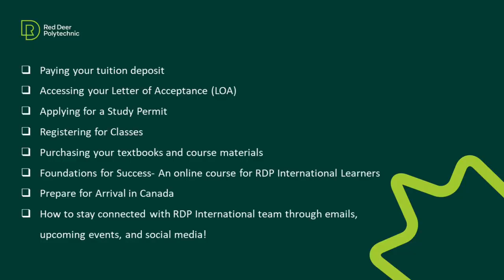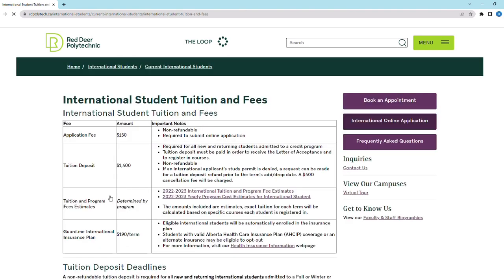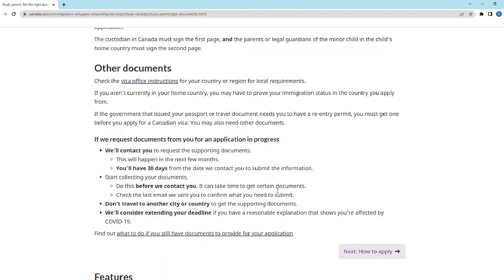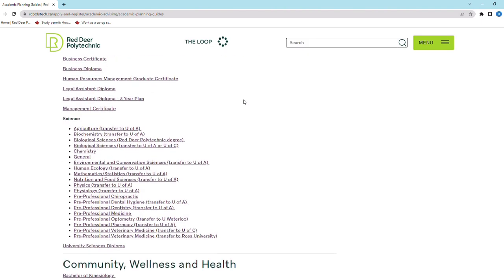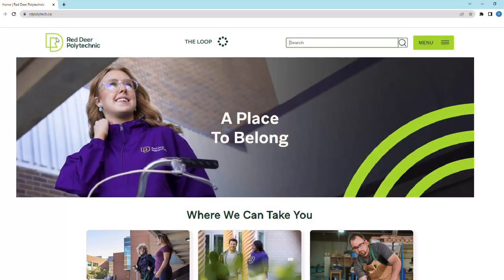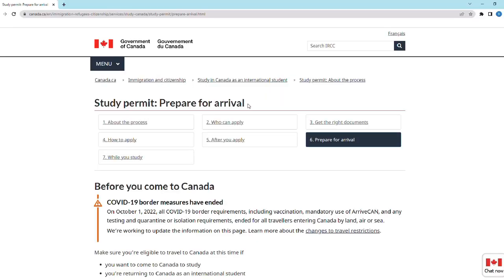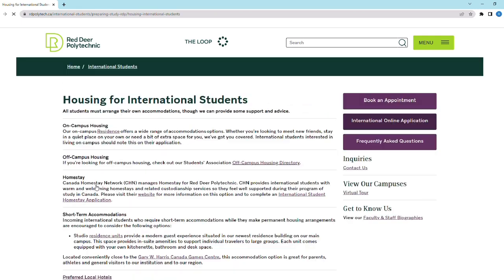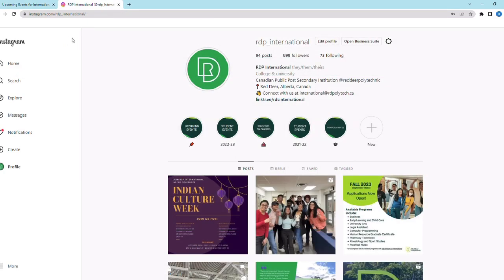RDP International | I've been accepted to RDP, now what?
Through this video we will be covering a few topics for a successful start at RDP as an International Student after you have been accepted!